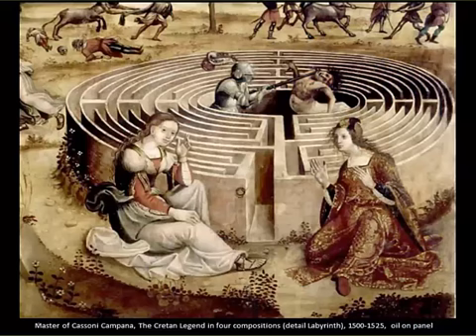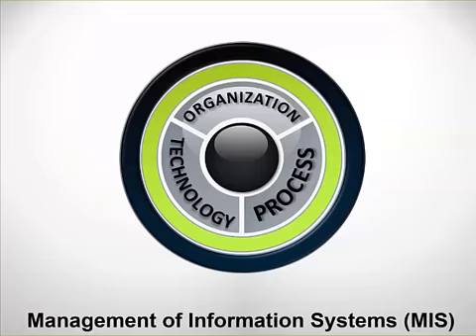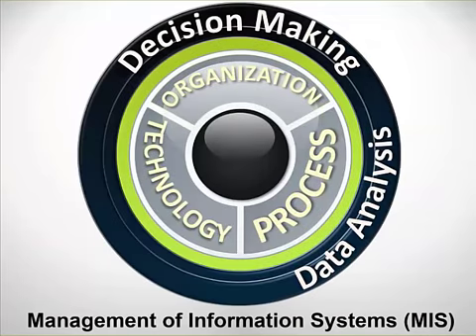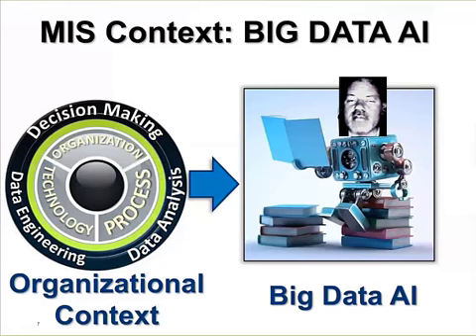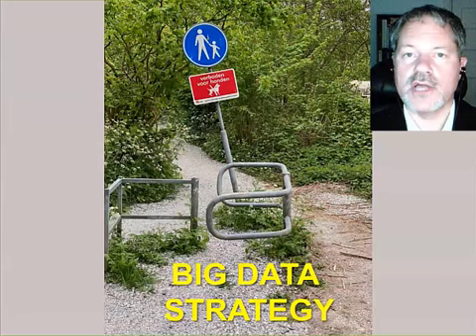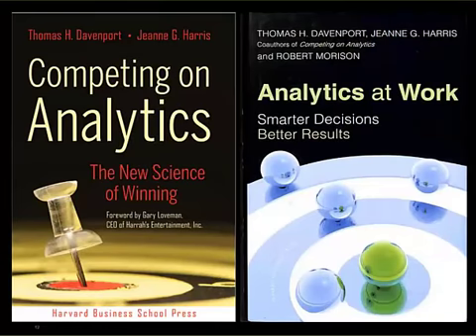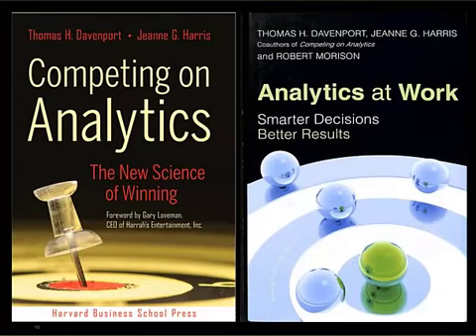Track Organizing Managing Big Data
Nyenrode course on Big Data and AI: introduction to Organizing and Managing Big Data